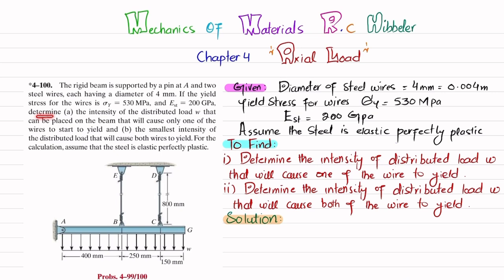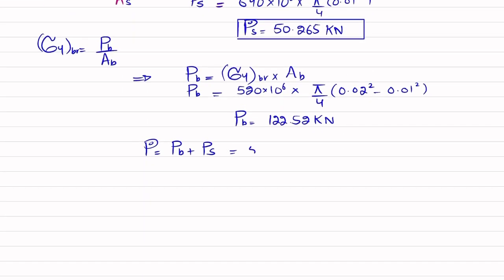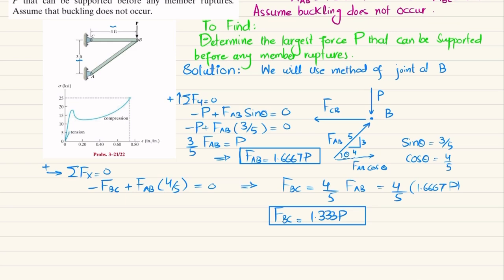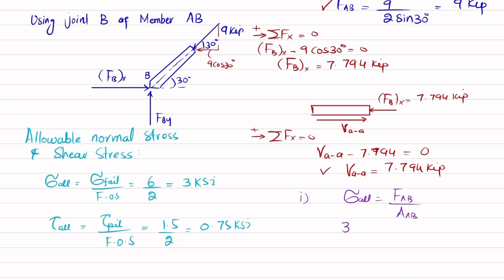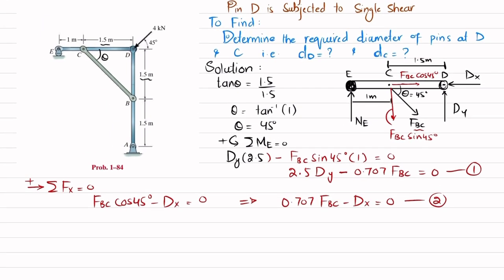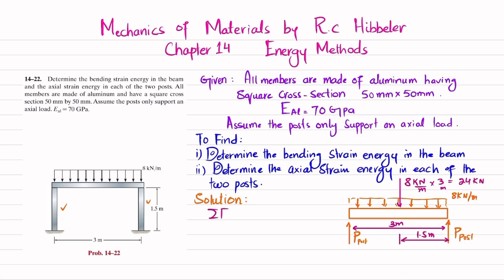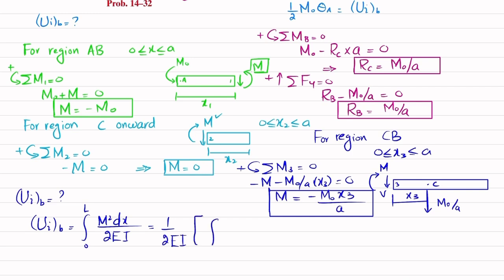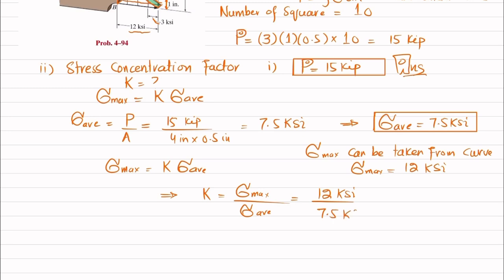Mechanics of materials | axial load | Energy Methods | Engr. Adnan Rasheed Mechanical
1–84. The frame is subjected to the load of 4 kN which acts on member ABD at D . Determine the required diameter of the pins at D and C if the allowable shear stress for the material is tallow = 40 MPa. Pin C is subjected to double shear, whereas pin D is subjected to single shear.
1–86. The two aluminum rods support the vertical force of P = 20 kN. Determine their required diameters if the allowable tensile stress for the aluminum is sallow = 150 MPa.
1–89. Determine the required minimum thickness t of member AB and edge distance b of the frame if P = 9 kip and the factor of safety against failure is 2. The wood has a normal failure stress of sfail = 6 ksi, and shear failure stress of tfail = 1.5 ksi.
3–21. The two bars are made of polystyrene, which has the stress–strain diagram shown. If the cross-sectional area of bar AB is 1.5 in 2 and BC is 4 in 2 , determine the largest force P that can be supported before any member ruptures. Assume that buckling does not occur.
*4–88. If the allowable normal stress for the bar is s allow = 120 MPa, determine the maximum axial force P that can be applied to the bar.
4–94. The resulting stress distribution along section AB for the bar is shown. From this distribution, determine the approximate resultant axial force P applied to the bar. Also, what is the stress-concentration factor for this geometry?
4–95. The 10-mm-diameter shank of the steel bolt has a bronze sleeve bonded to it. The outer diameter of this sleeve is 20 mm. If the yield stress for the steel is ( sY ) st = 640 MPa, and for the bronze ( sY ) br = 520 MPa, determine the largest possible value of P that can be applied to the bolt. Assume the materials to be elastic perfectly plastic. Est = 200 GPa, Ebr = 100 GPa.
*4–100. The rigid beam is supported by a pin at A and two steel wires, each having a diameter of 4 mm. If the yield stress for the wires is sY = 530 MPa, and Est = 200 GPa, determine (a) the intensity of the distributed load w that can be placed on the beam that will cause only one of the wires to start to yield and (b) the smallest intensity of the distributed load that will cause both wires to yield. For the calculation, assume that the steel is elastic perfectly plastic.
14–11. Determine the bending strain energy in the A-36 structural steel W10 * 12 beam. Obtain the answer using the coordinates (a) x1 and x4 , and (b) x2 and x3 .
14–22. Determine the bending strain energy in the beam and the axial strain energy in each of the two posts. All members are made of aluminum and have a square cross section 50 mm by 50 mm. Assume the posts only support an axial load. Eal = 70 GPa.
*14–32. Determine the slope at point A of the beam. EI is constant.
287 Problem solutions of all chapter of  Mechanics of Materials by Beer & Johnston